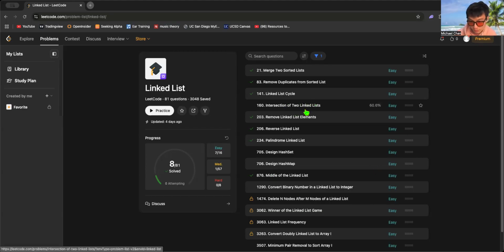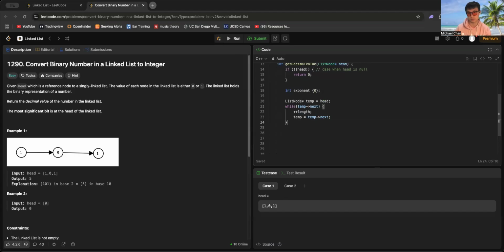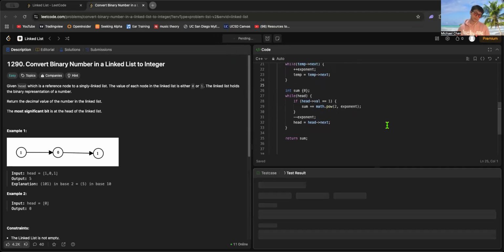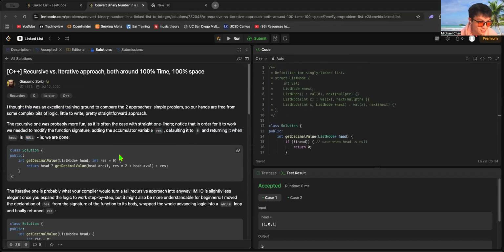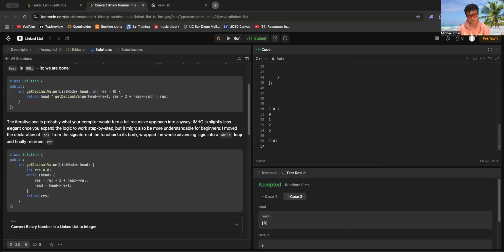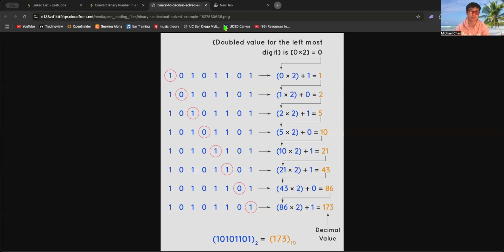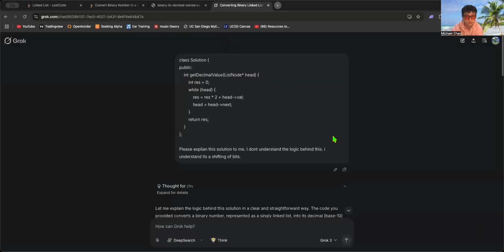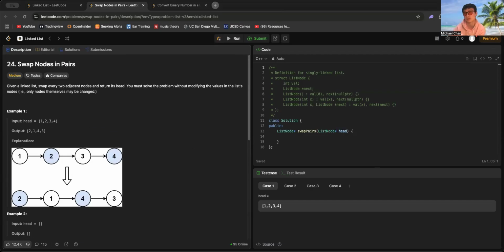Day 12: 1290. Convert Binary Number in a Linked List to Integer. Getting comfortable w/ linked lists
Searching and sorting algorithms tomorrow!